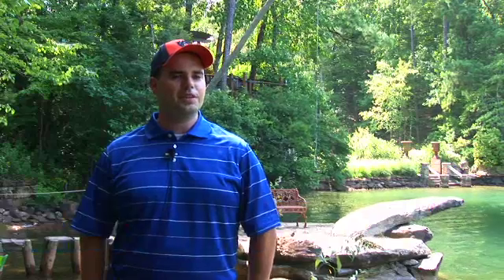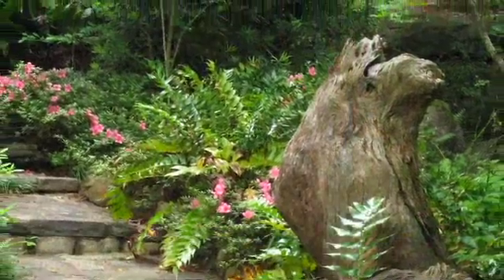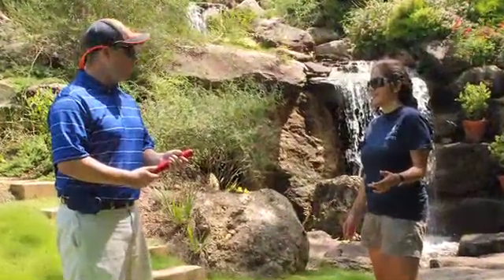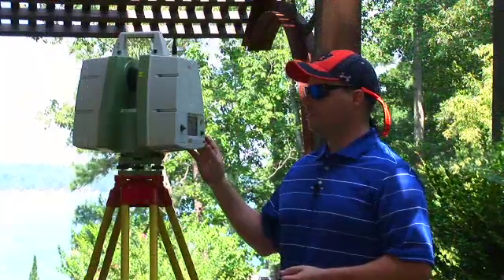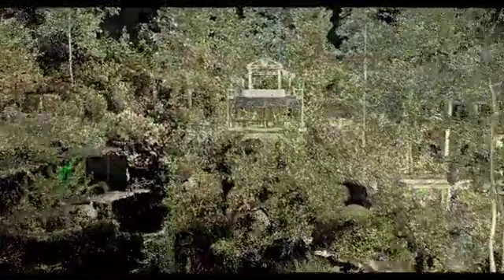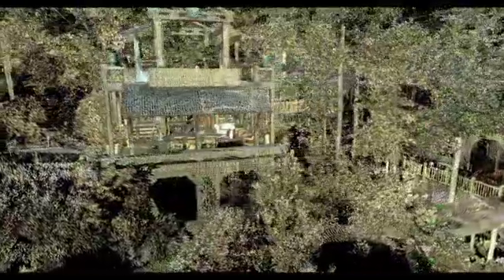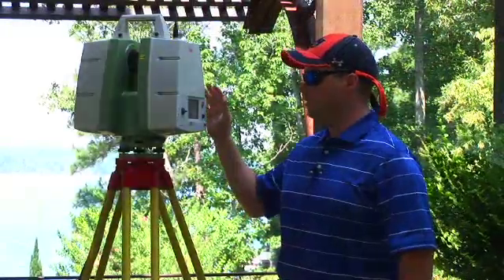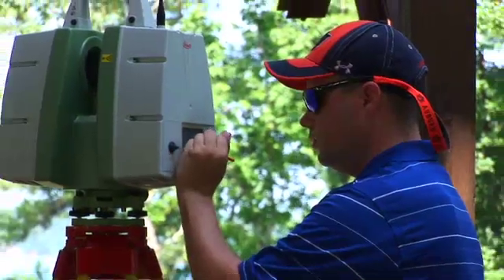Internal grant triggers interdisciplinary work and multiple projects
Luke Marzen, professor in the College of Sciences and Mathematics, or COSAM, and Art Chappelka, professor in the School of Forestry and Wildlife Sciences, or SFWS, spurred collaboration between Auburn University and the U.S. Geological Survey Alabama Water Science Center to produce an exact, three-dimensional model of the Toomer's oaks. The model provided both a means of measuring the overall health of the trees, as well as documentation of the historic oaks. It was produced using a tripod-mounted laser scanner, also known as terrestrial light detection and ranging, or T-LiDAR. The T-LiDAR sends out a laser that scans anything within range and produces a three-dimensional replica.